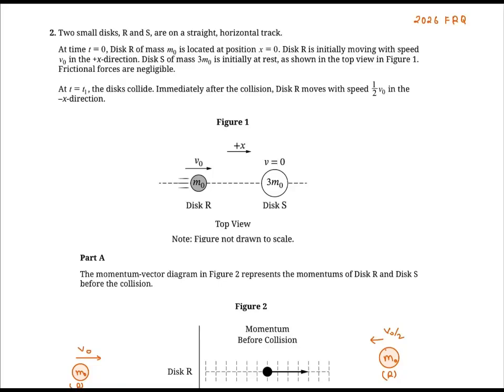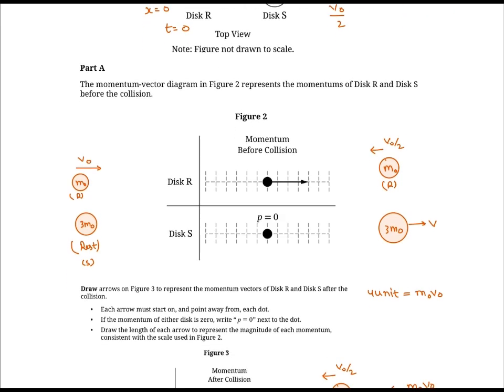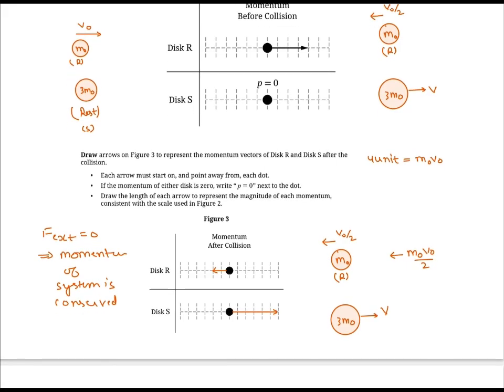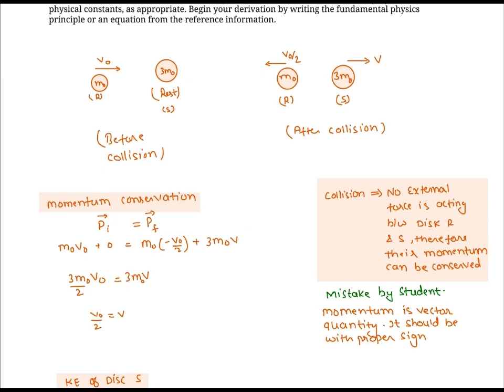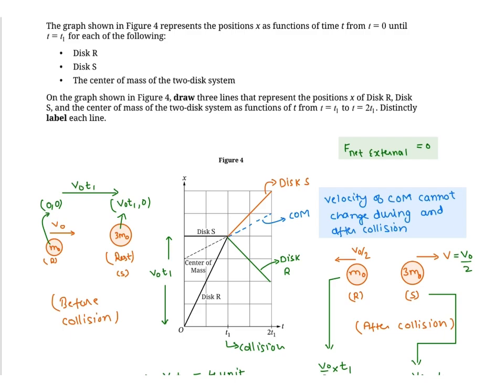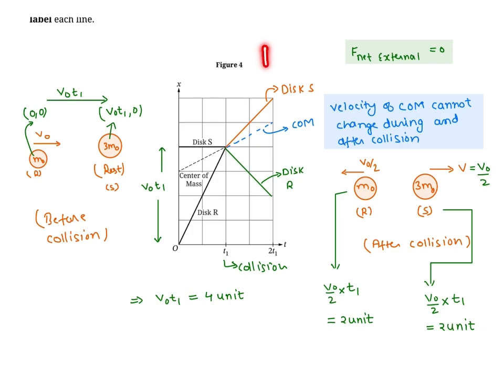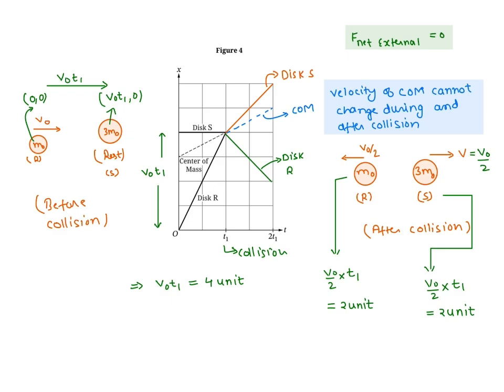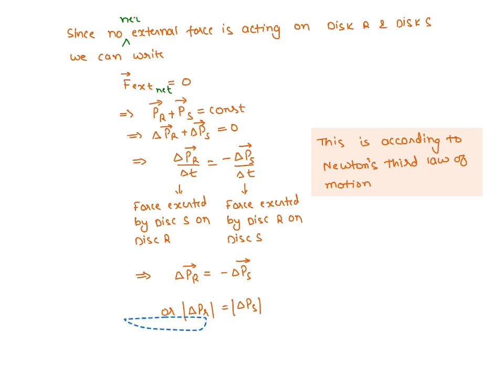AP Physics 1 Momentum 2026 FRQ #2 — Full Walkthrough | How to Earn full points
Solving the 2026 AP Physics 1 FRQ #2: Disk R (mass m₀) moving at speed v₀ collides with a stationary Disk S (mass 3m₀). After the collision, Disk R moves backward at v₀/2. In this video, I walk through all four parts of this official free-response question — momentum vector diagrams, kinetic energy derivation, position-vs-time graphs, and the impulse comparison using Newton’s third law.

This question tests Unit 5 (Momentum) of the AP Physics 1 curriculum and is a great example of the “Translation Between Representations” question type — moving between vector diagrams, equations, and graphs.

What you’ll learn in this video:
✔️ How to draw momentum vectors after a collision
✔️ Using conservation of momentum to find kinetic energy
✔️ Reading and extending position-time graphs for colliding objects
✔️ Why impulse on both objects is always equal and opposite (Newton’s 3rd Law)

This walkthrough is perfect for AP Physics 1 students reviewing momentum conservation, collisions, and FRQ practice — whether you’re prepping for this year’s exam or just need extra Unit 5 practice.